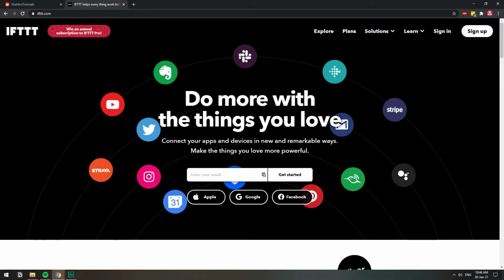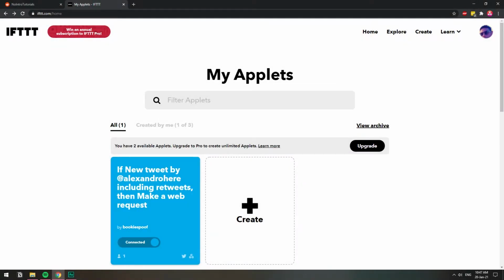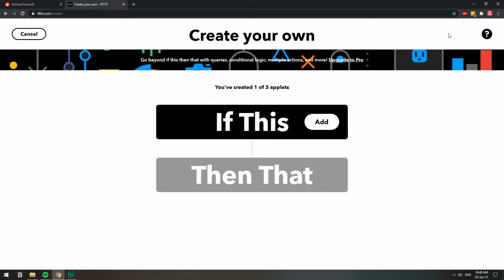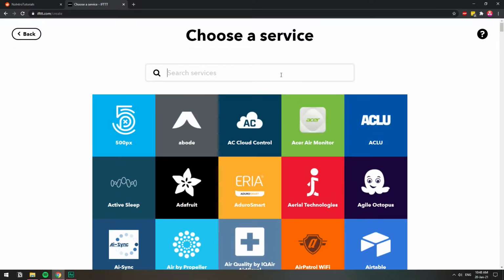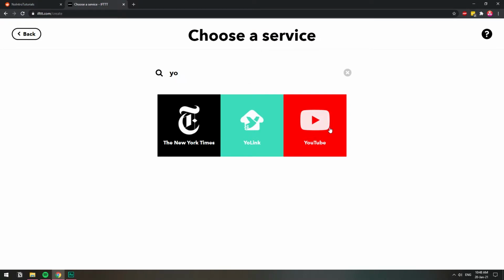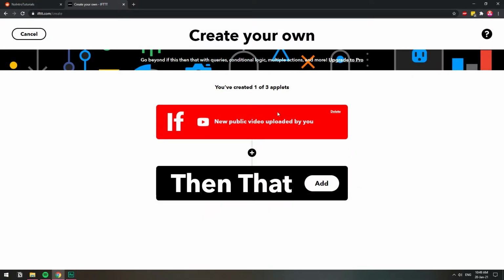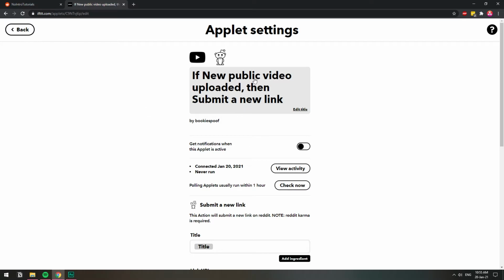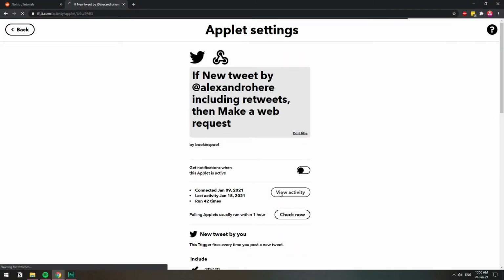How to Auto Post YouTube Videos to Reddit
In this video, I show you how you can automatically post all your YouTube videos directly to a subreddit.